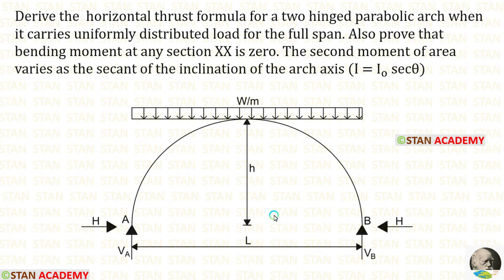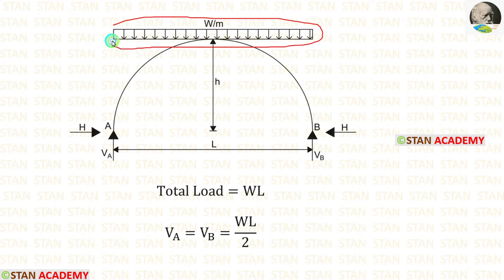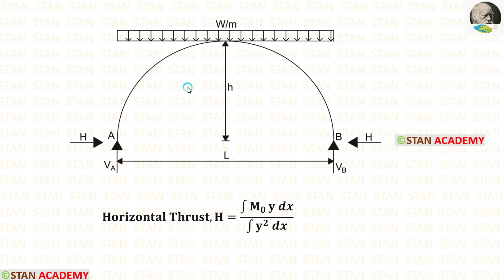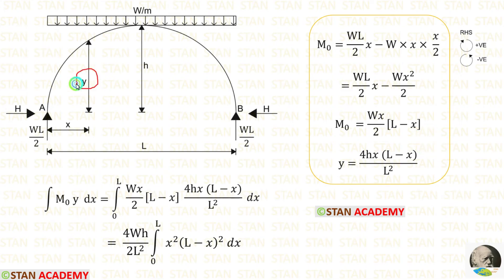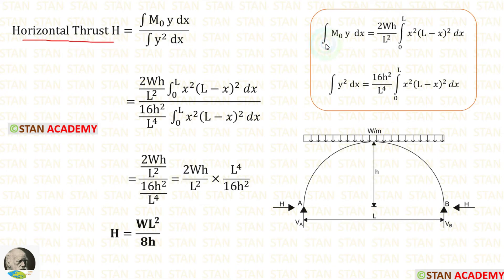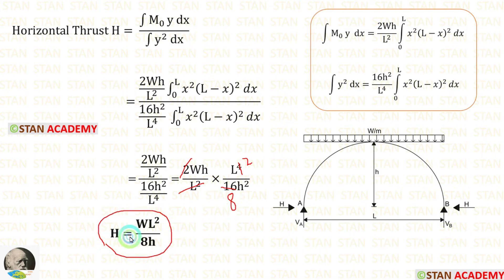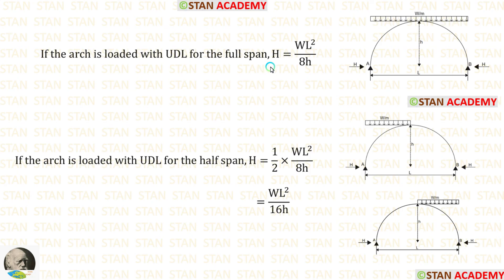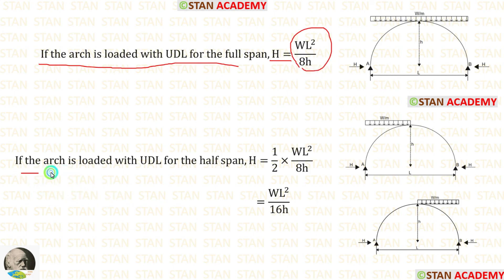Two Hinged Arch with UDL - Horizontal Thrust Derivation and Prove BM at any section is 0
Derive the  horizontal thrust formula for a two hinged parabolic arch when it carries uniformly distributed load for the full span. Also prove that bending moment at any section XX is zero. The second moment of area varies as the secant of the inclination of the arch axis (I = I_o secθ)